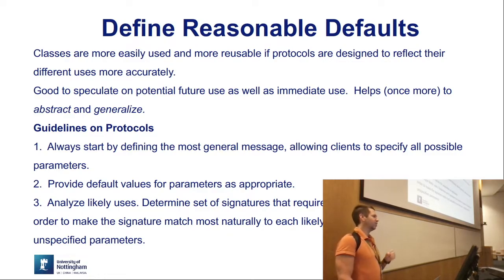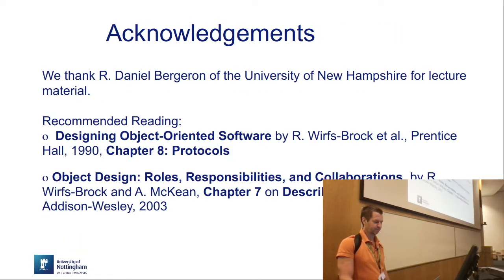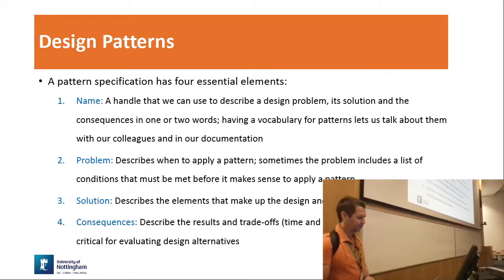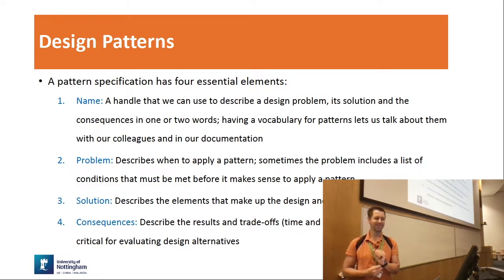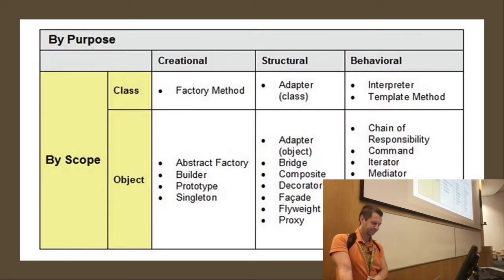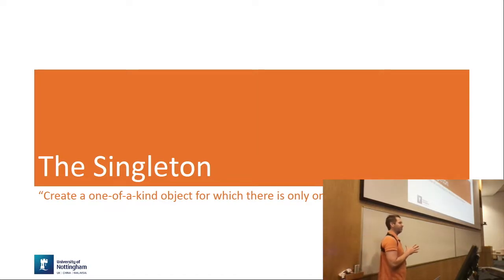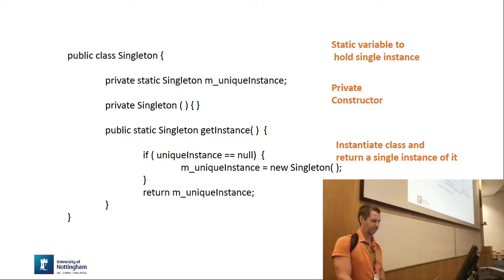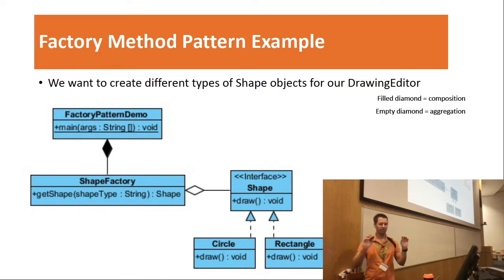Object-Oriented Design: Protocols Part 2 and Design Patterns Part 1